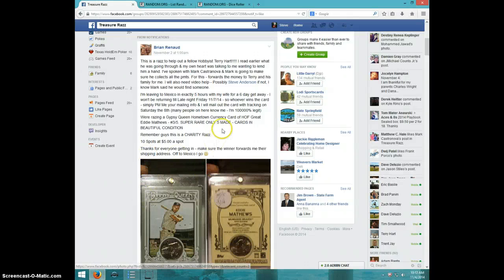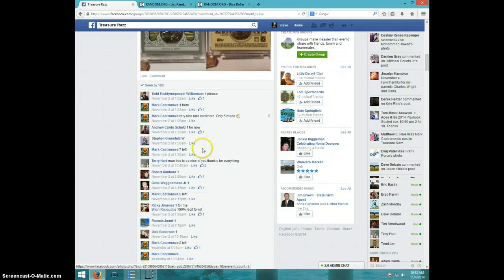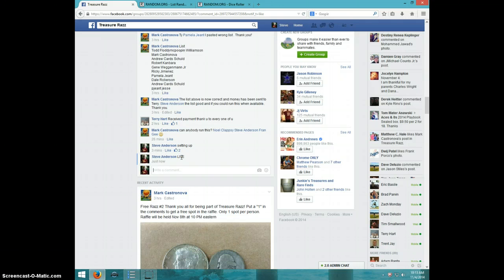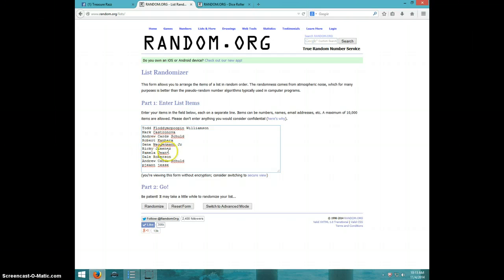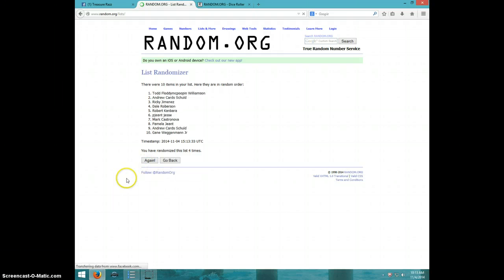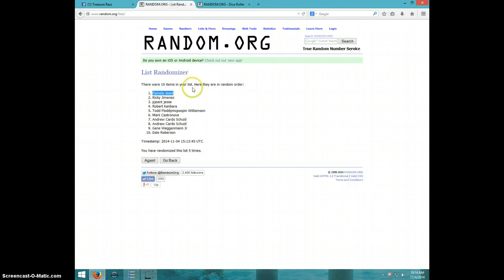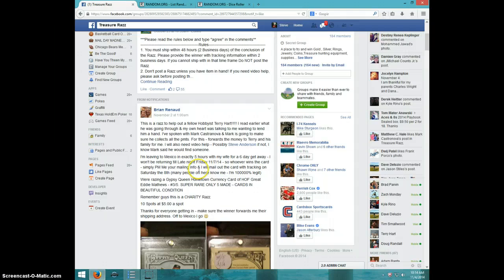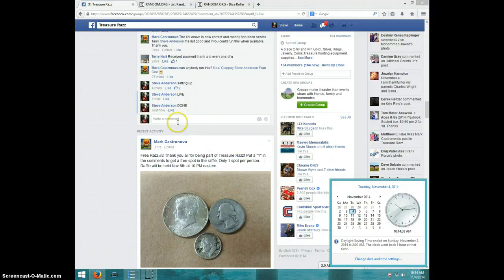EDDIE MATTHEWS CHARITY RAZZ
BRIAN RENAUD